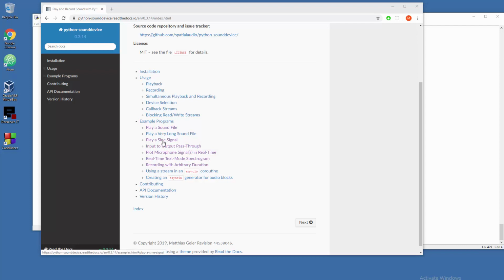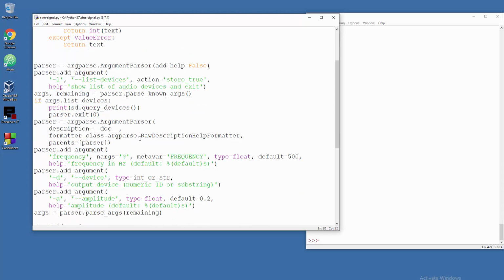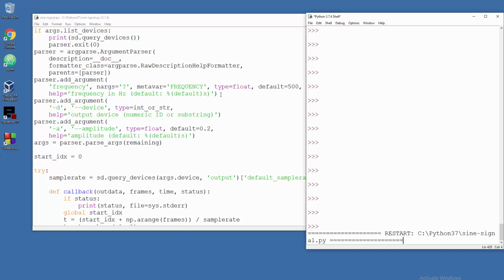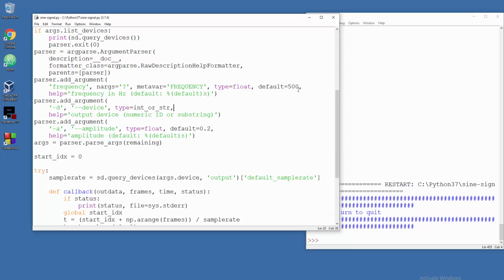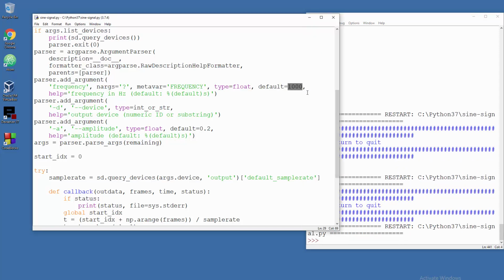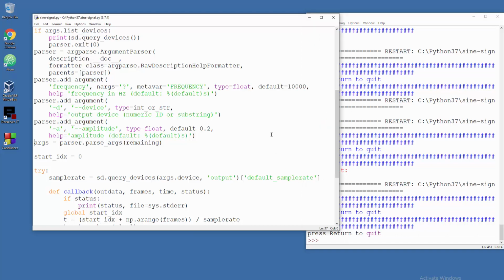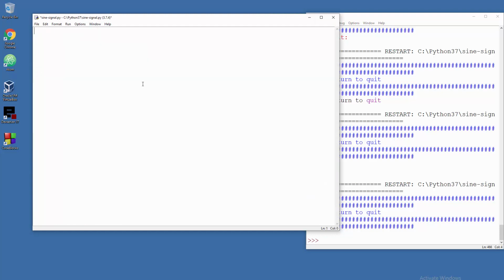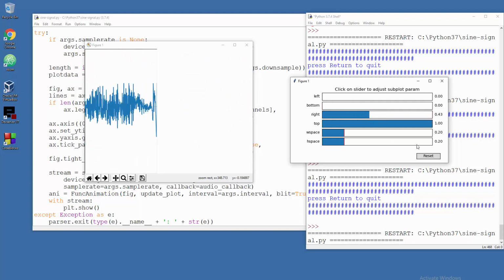Audio Signal Generator in Python